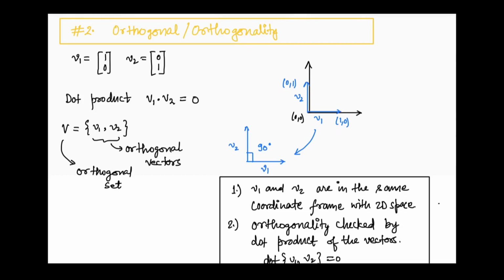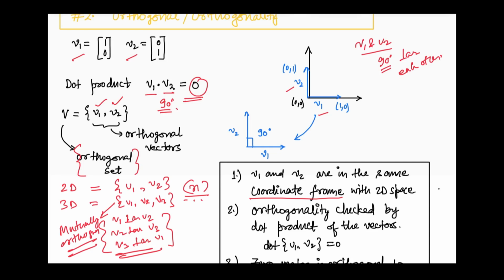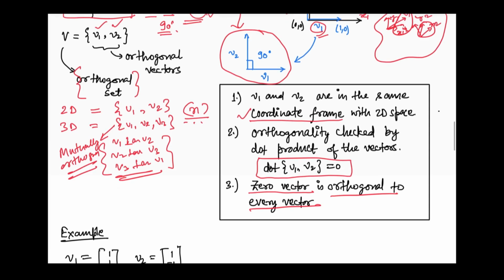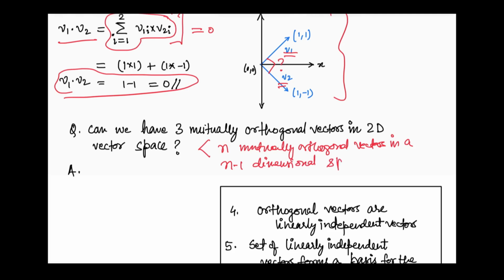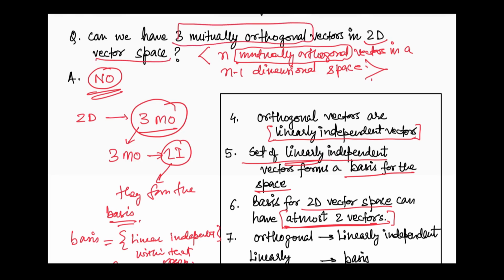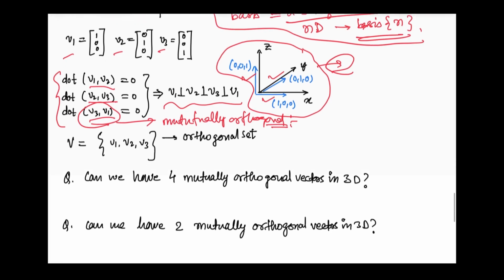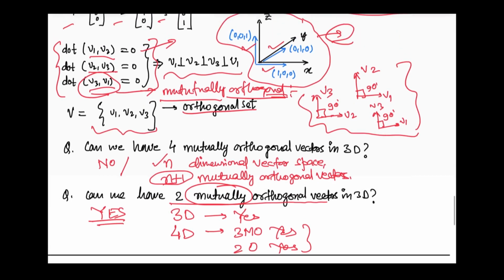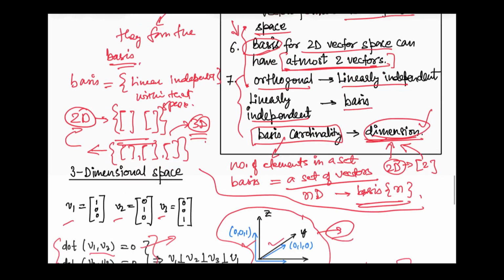Orthogonality | Orthogonal Vectors | Linear Algebra Topics